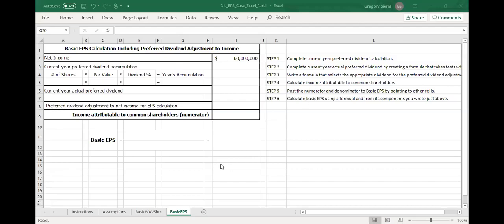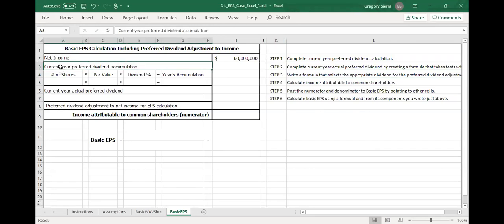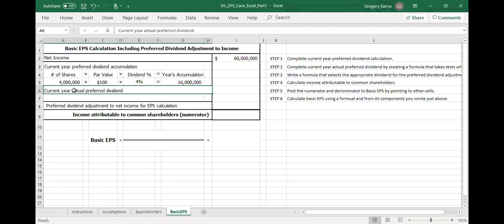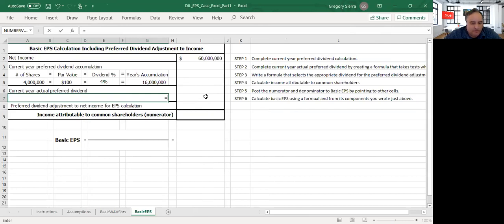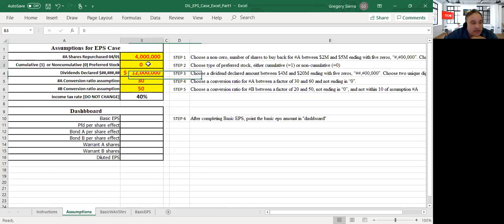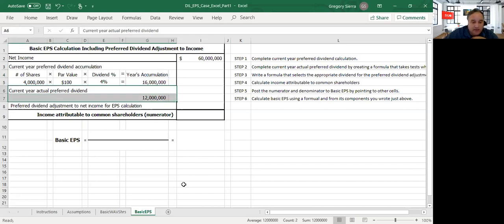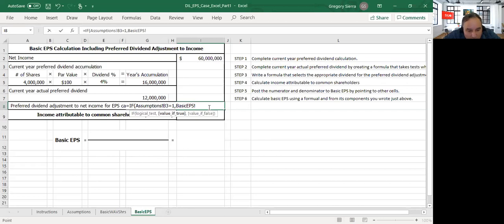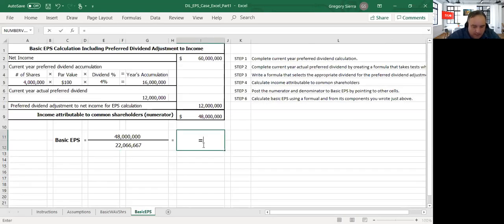Part 1(b): EPS Excel Project, Putting Basic EPS Together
Calculate the preferred stock dividend adjustment and basic EPS.